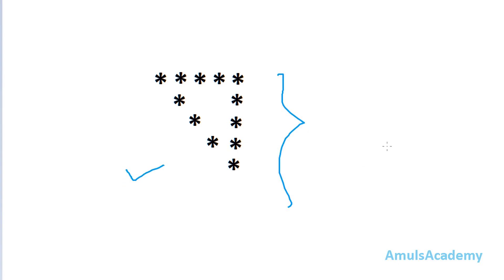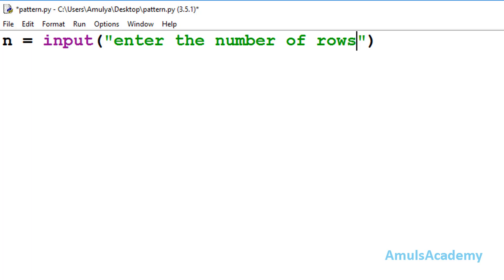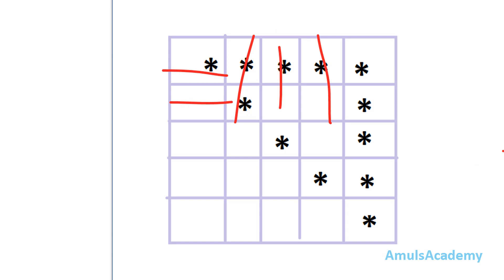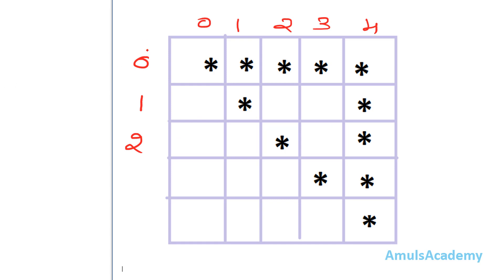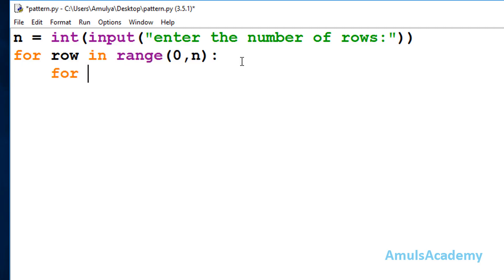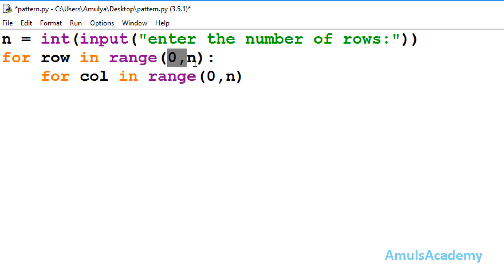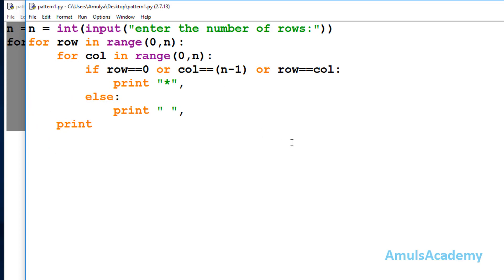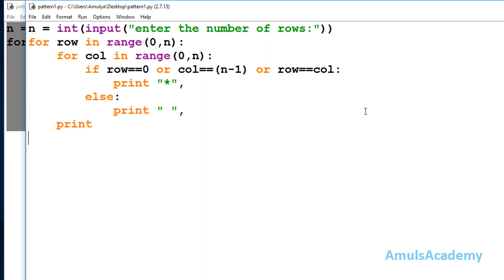Python Pattern Programs - Printing Stars in Hollow Right Triangle Shape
In this Python Pattern Printing Programs video tutorial you will learn to print star '*' in hollow right triangle shape in detail.

To print stars in hollow right triangle shape in python you have to use two for loops. the first loop is responsible for rows and the second for loop is responsible for column.next we need to use if else conditional statements. To write the conditions we used logical or operator.